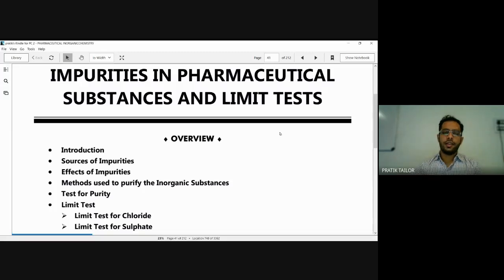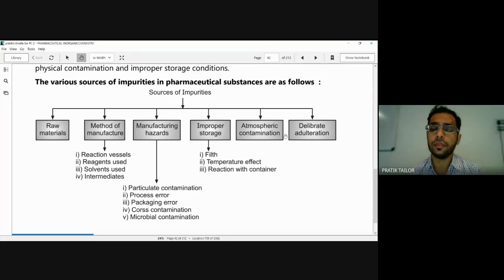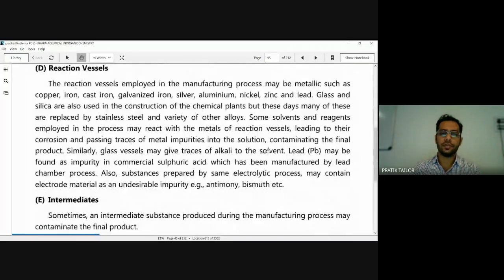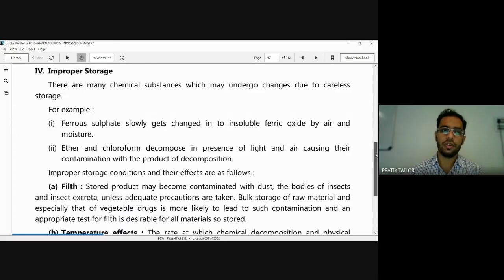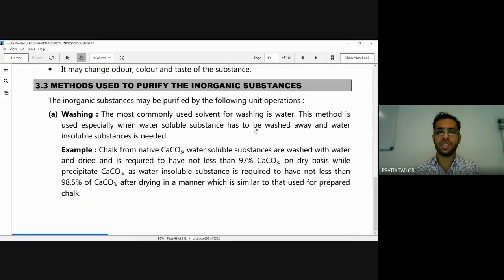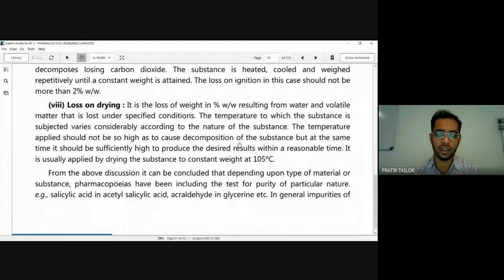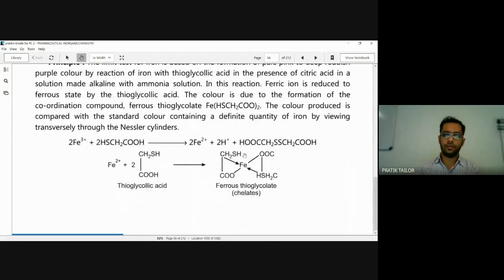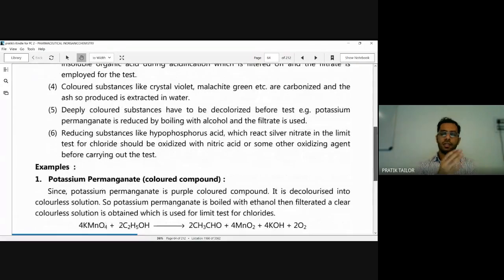Impurity and limit test